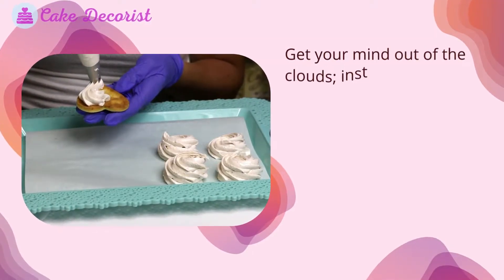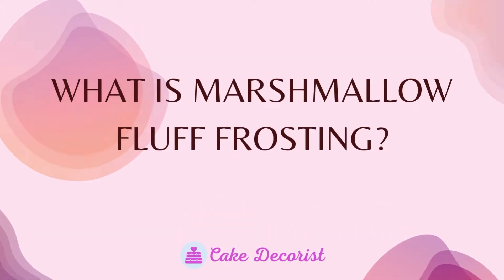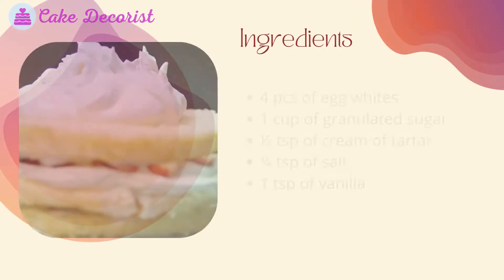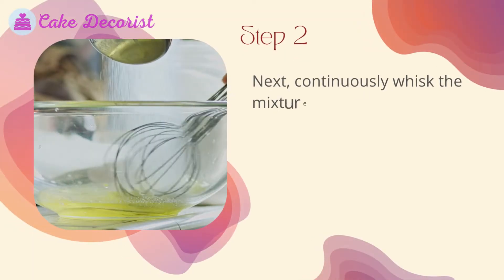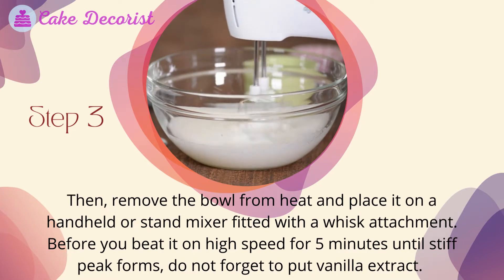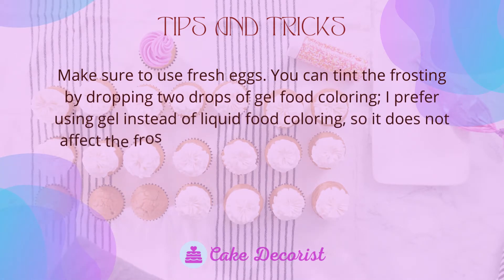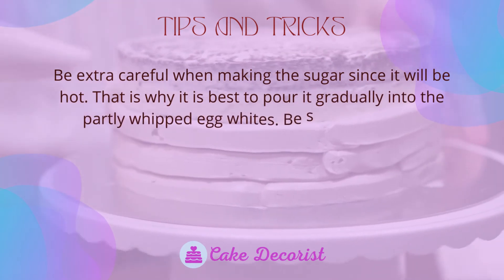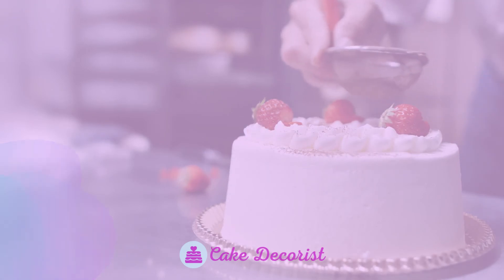Marshmallow Fluff Frosting Without Butter Recipe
Get your mind out of the clouds; instead, taste the clouds in your mouth. And indulge in a marshmallow fluff frosting without butter. A single bite from this sweet, light, and fluffy frosting will send you on cloud nine.